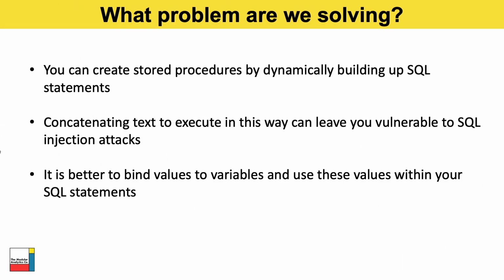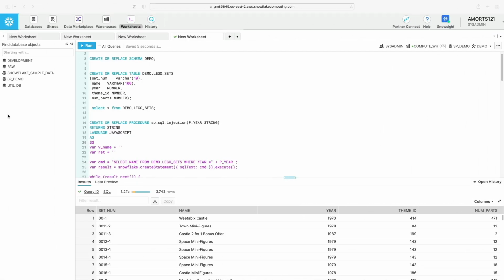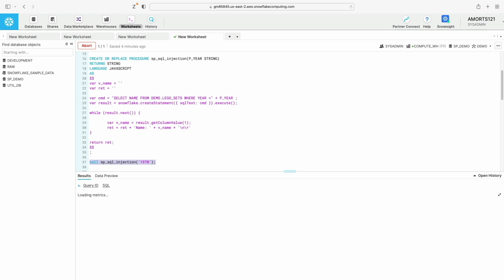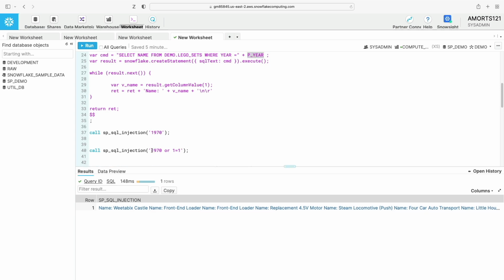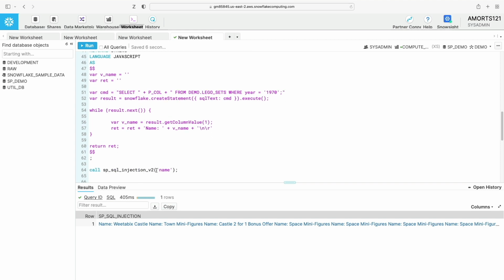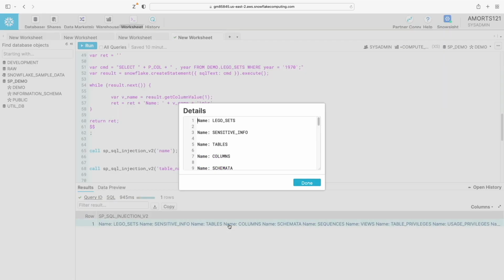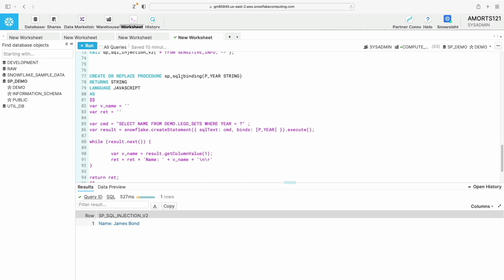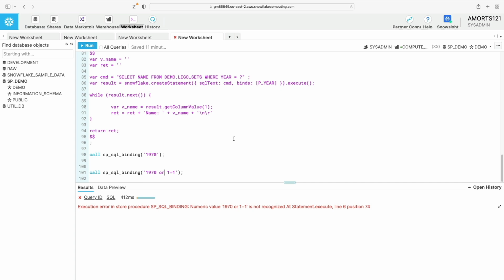Variable Binding in Snowflake Stored Procedures | Snowflake Demo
In this video we run through:

1. What is SQL injection and how does it pose a risk to your data.
2. What variable binding is and the benefits if offers.
3. How you use variable binding in your Snowflake stored procedures to prevent SQL injection attacks.

Mastering Snowflake is accepting applications now to work with us in a small group. Serious inquiries only pls.

Contents:
0:00 - Intro
0:35 - What problem are we solving?
1:34 - SQL Injection examples
6:05 - Variable binding example